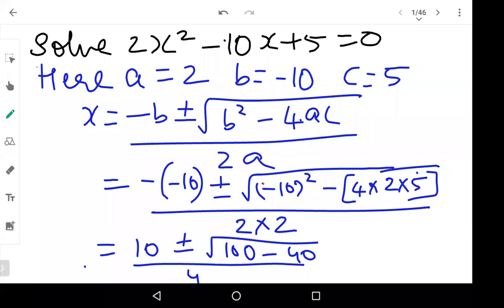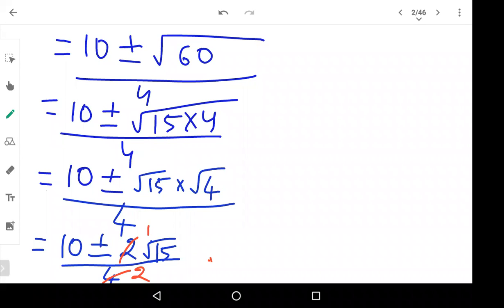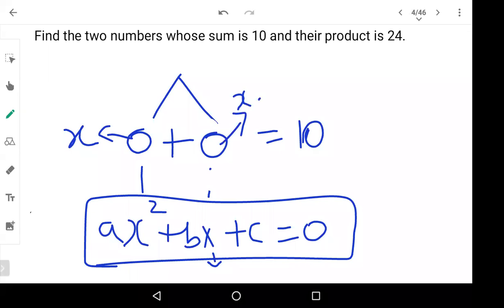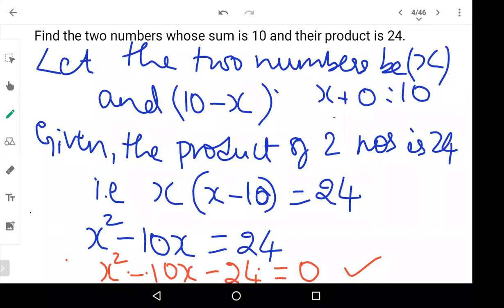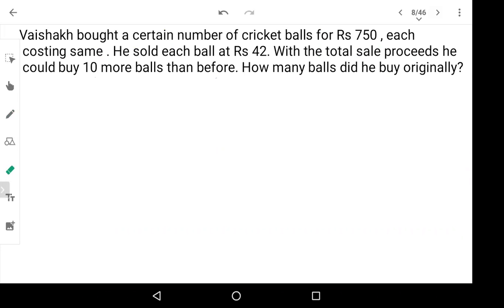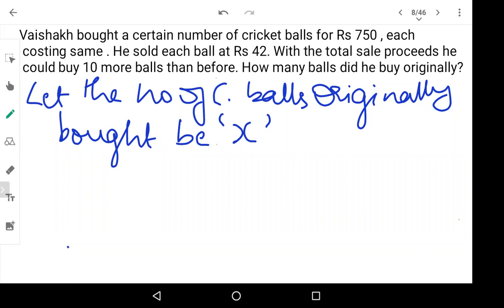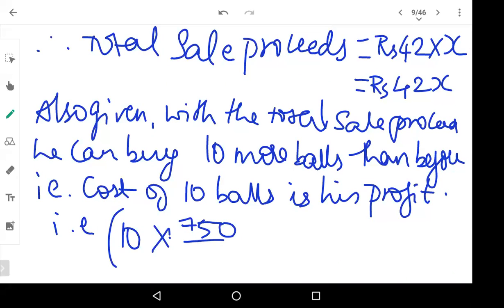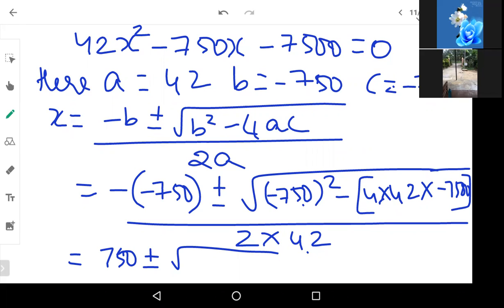BBA sem 1 - Business maths & logical reasoning - theory of equation class 21